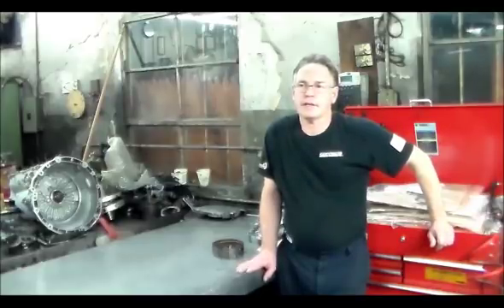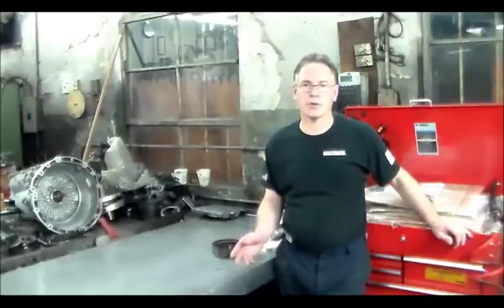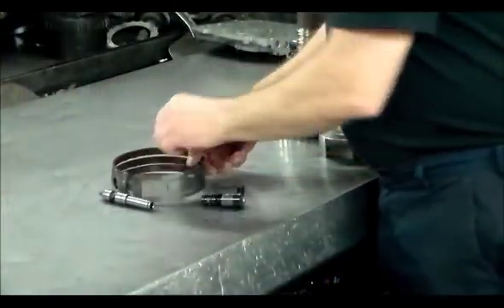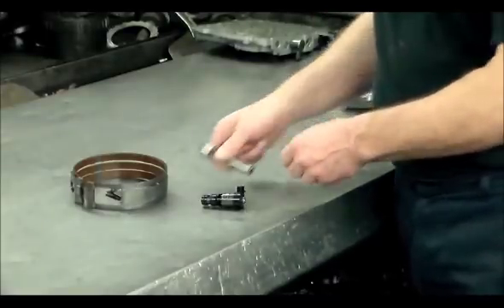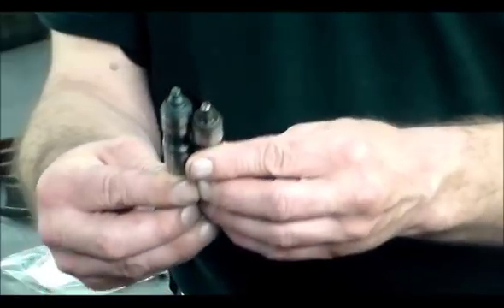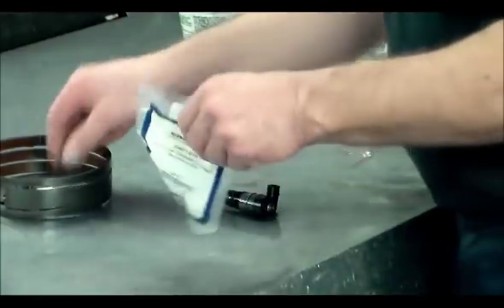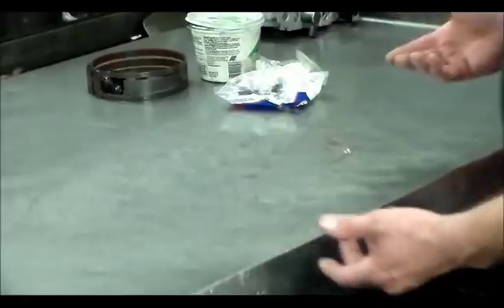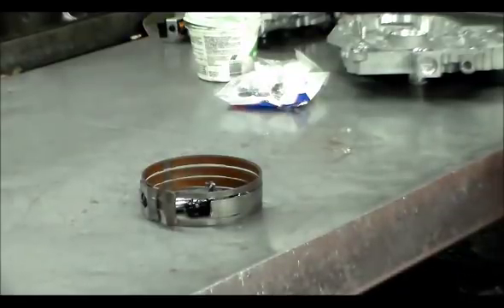4T65E, No Forward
In this video, i talk about the most common problem with the 4T65E Transmission, that is no forward due to a broken 1-2 band. I also go through what i do to prevent this problem from happening. Another not so common issue is the actuator feed limit valve getting stuck in it's bore, i go over that as well. Thanks and enjoy